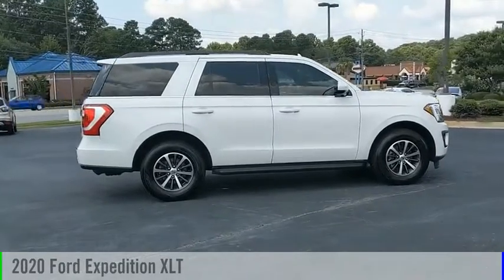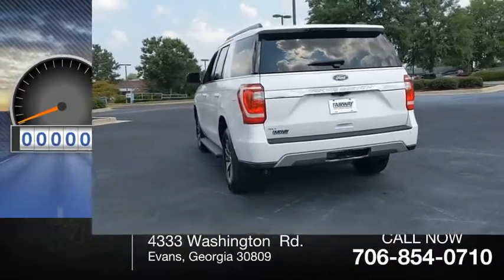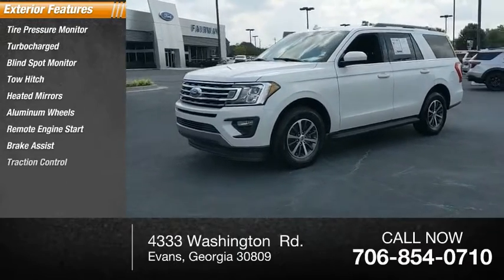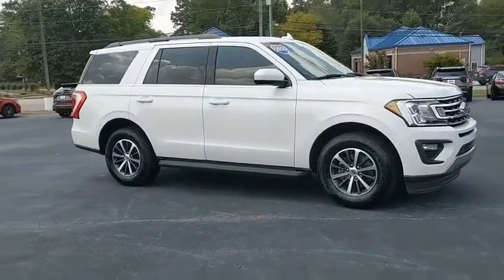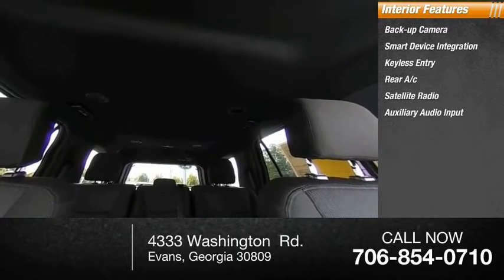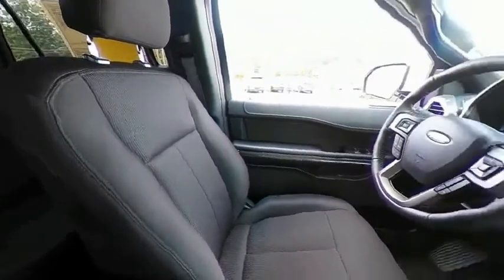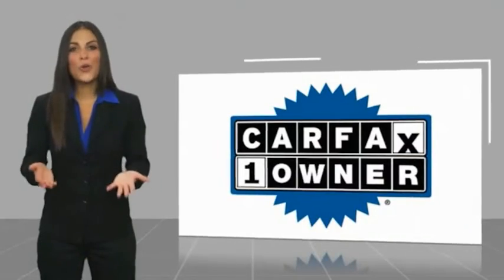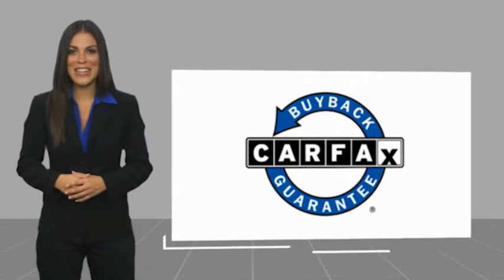2020 Ford Expedition TA84572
2020 Ford Expedition XLT

Fairway Ford
4333 Washington  Rd.